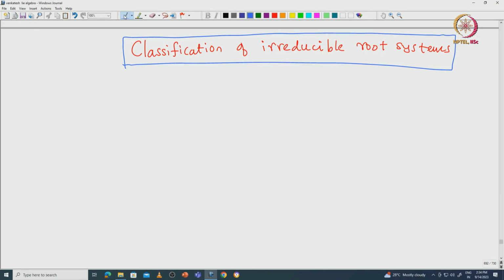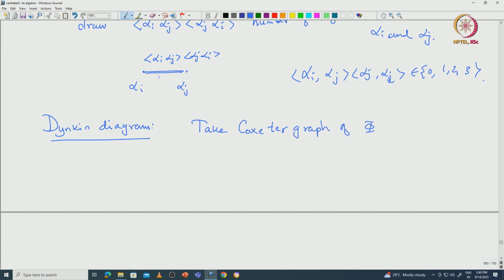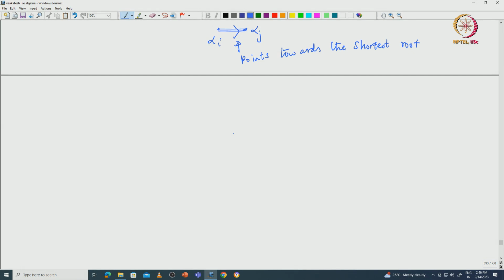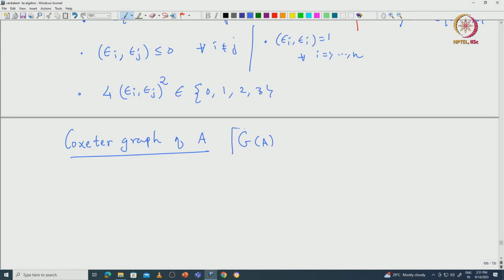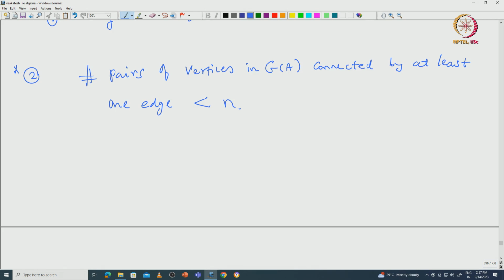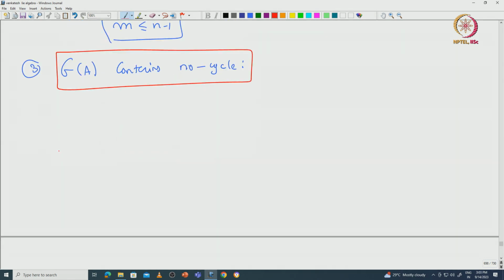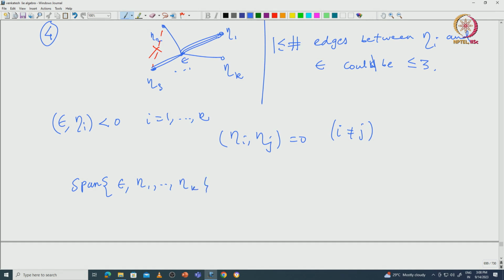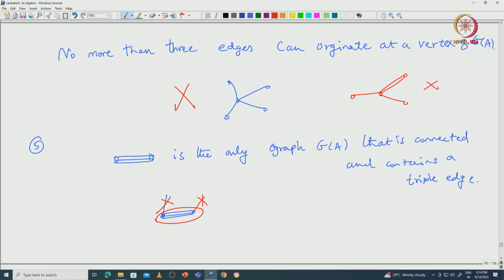Lec 48 Classification of Root systems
Simply laced root systems, Coxeter graphs, simple and tree graphs